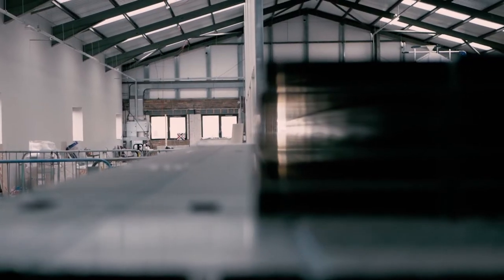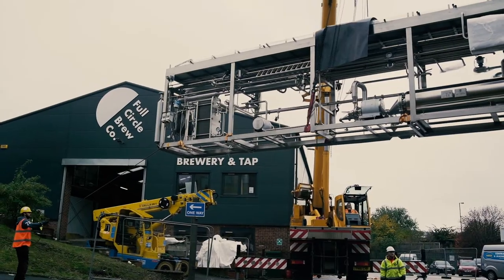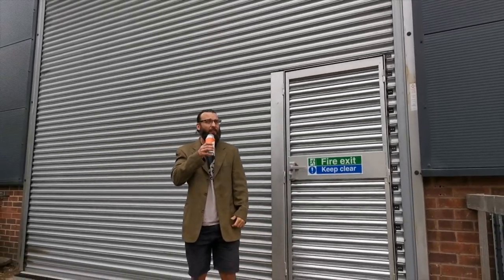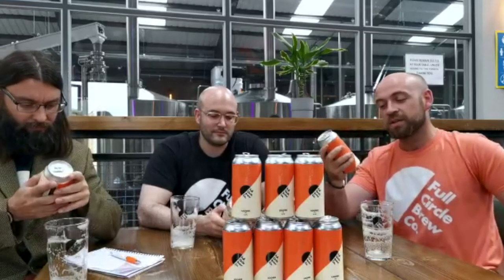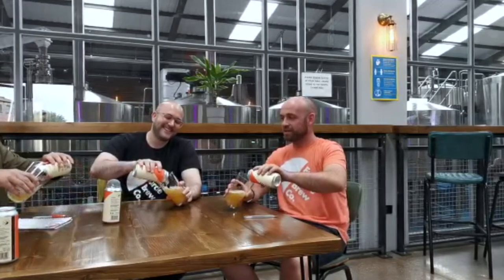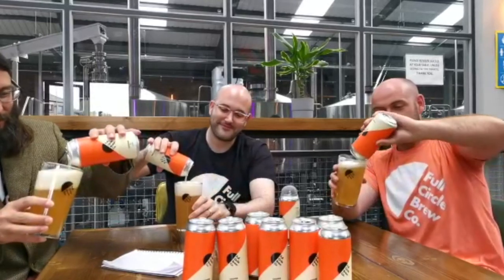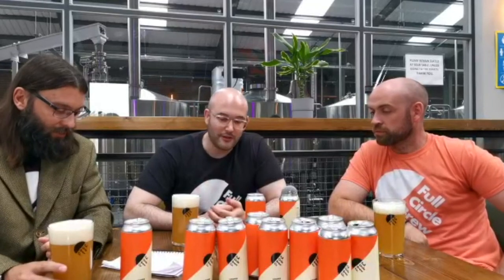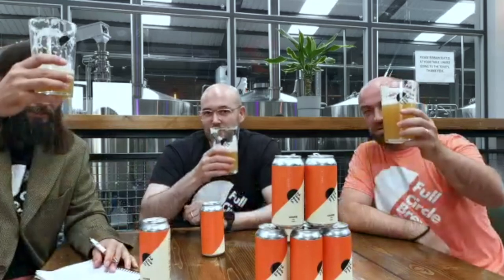Cyberfest 3: Full Circle - Looper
Full Circle is based in Hoults Yard, within easy reach of Newcastle city centre. Immerse yourself in the brewery environment from the comfort of its glass-fronted taproom, and choose from up to 20 different cask and keg products from its core range, seasonals, and collaborations, along with guest taps from some of its best friends in the craft brewing scene.

Looper is a soft and juicy IPA with zesty sweet lemon and lime. Hugely drinkable. Hopped
up to the eyes, bitterness takes a back seat to gentle grapefruit.